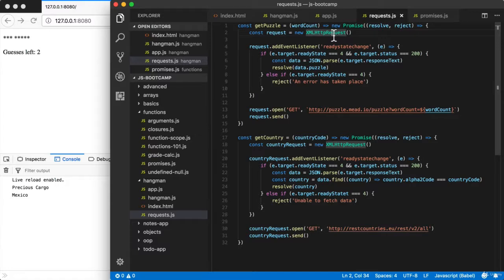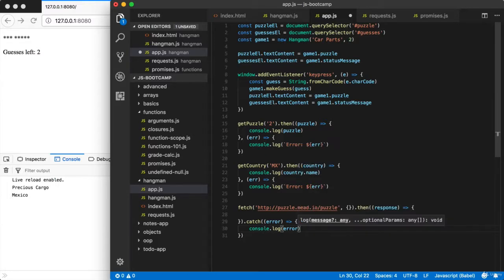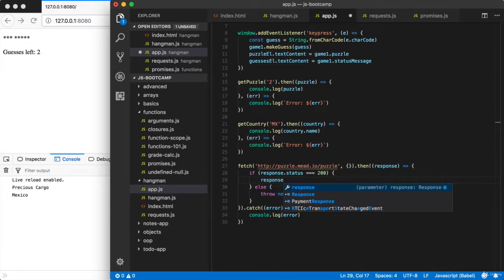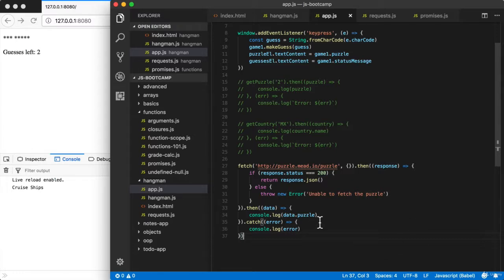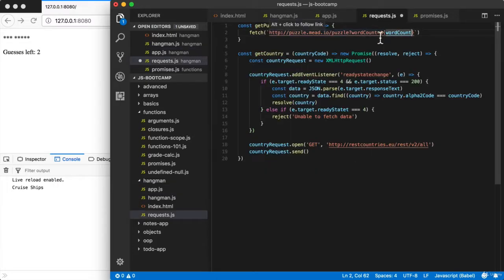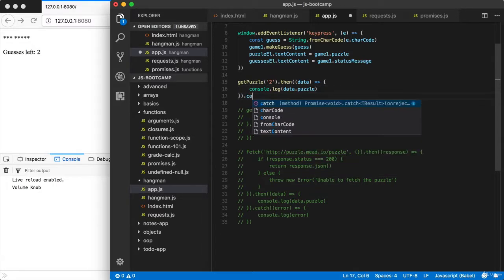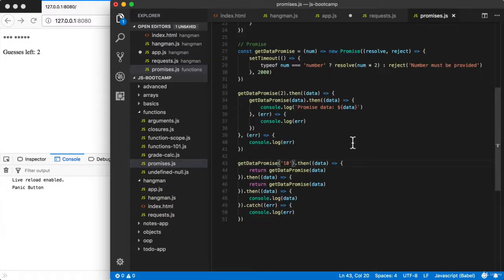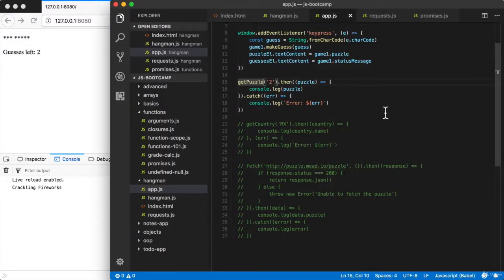114 The Fetch API